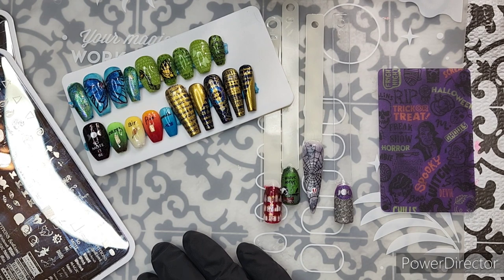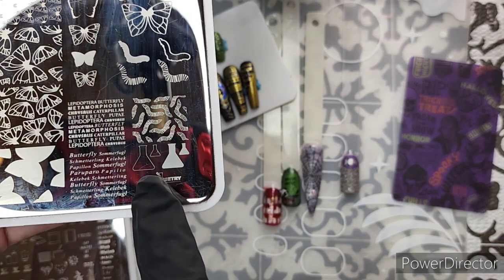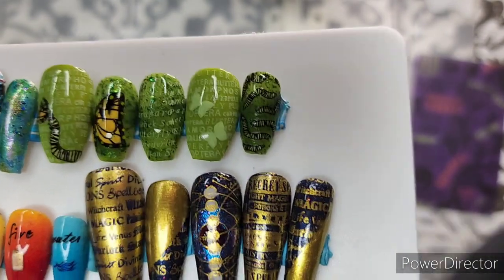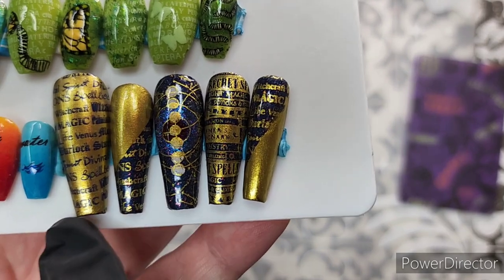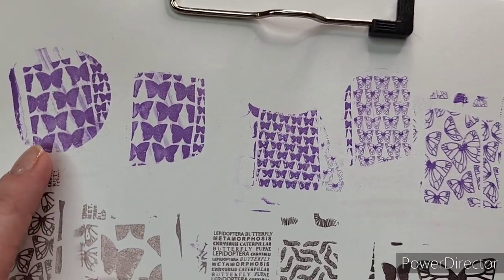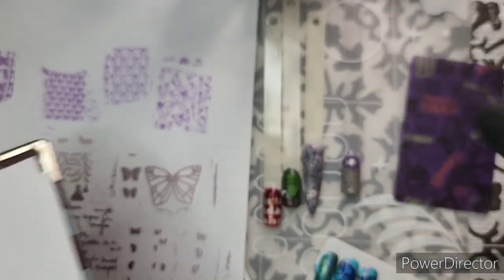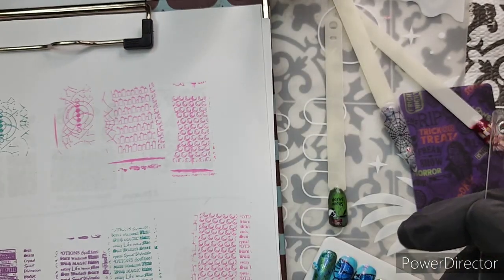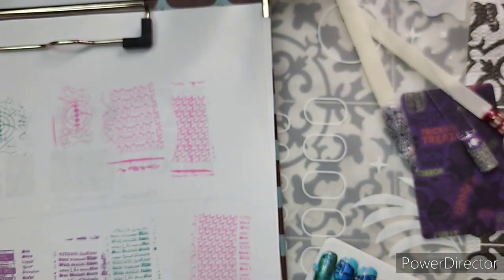NEW Beautometry Stamping Plates Butterflies & Witches Nail Art Swatches Layering Magic Four Elements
Includes some prsample items
(I bought the Witches plate myself)

Hello friends!

Thanks for stopping by. Your comments are greatly appreciated as well.

My Instagram ID for the featured manis in this video is @Reza_Blade -- I also post manis on Instagram that might inspire you to create your own!

Beautometry sent me one of their new store brand of plates to play with and review! Then I bought another one from Polish Pickup: they're super fun.

Purchase link for all of Beautometry's own brand of stamping products, including these new plates:

(used for matte nails)
NeVerMind Polish Mattefy Me:

I tend to use Ali Express rectangular clear jelly stampers to swatch and a B. Loves Plates Turbo stamper (Etsy shop) to capture large areas. I used mainly Pueen stamping polishes for paper swatching today.

--Reza Blade